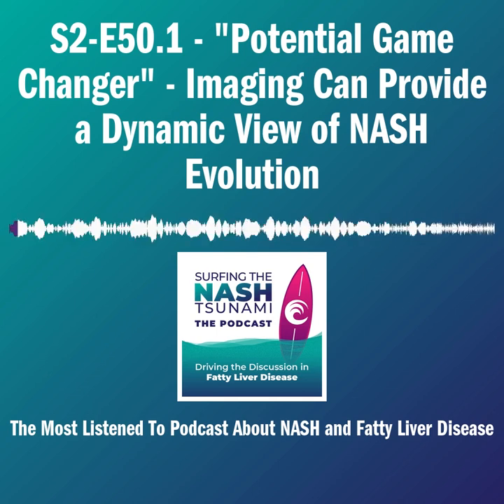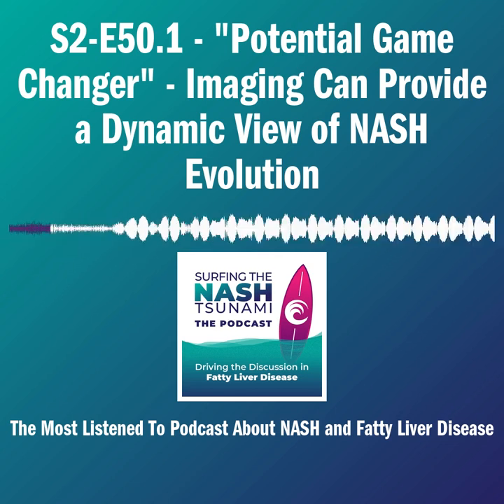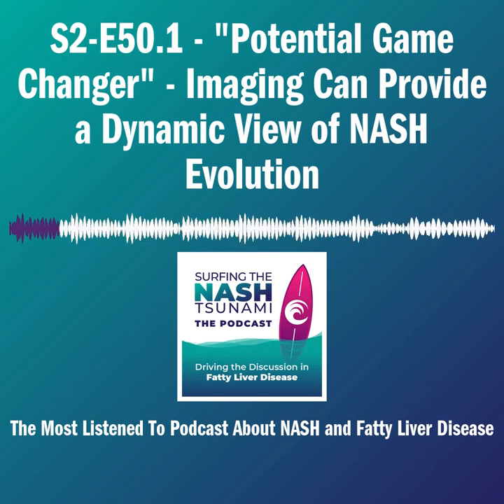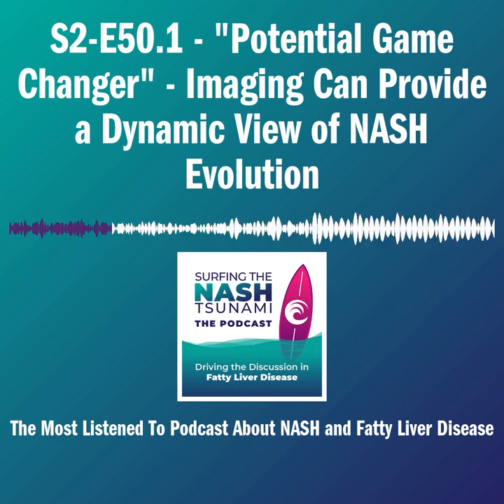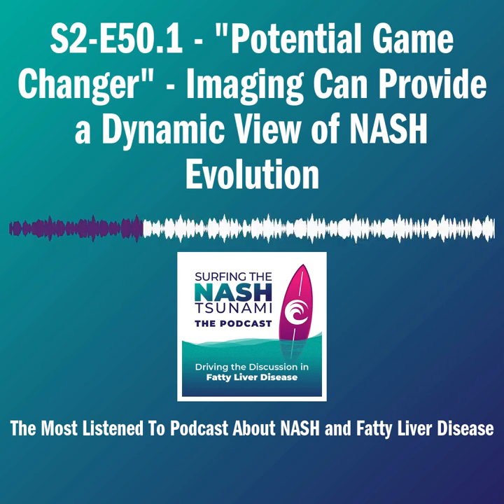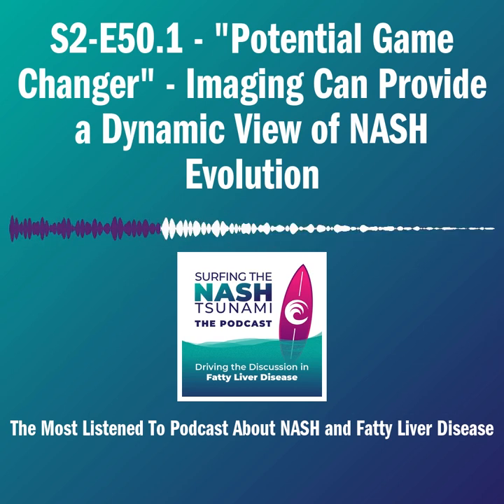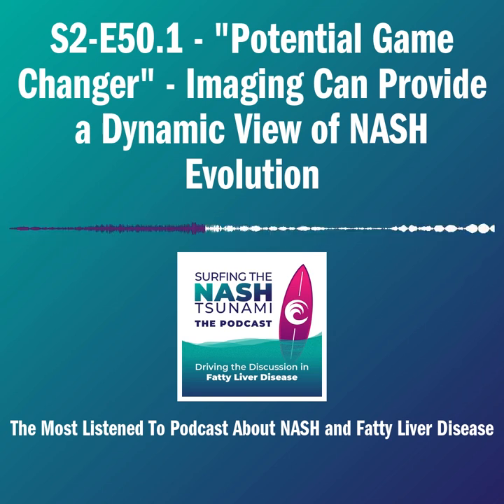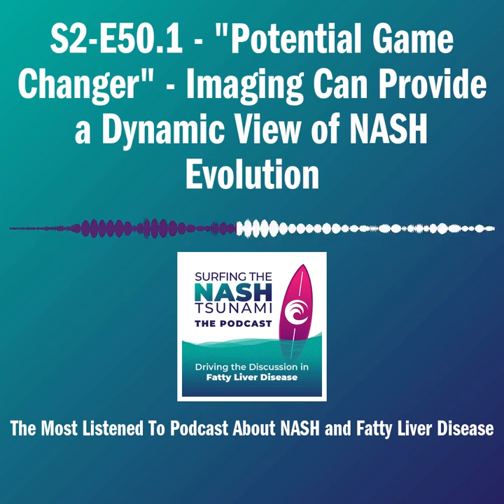S2-E50.1 - "Potential Game Changer" - Imaging Can Provide a Dynamic View of NASH Evolution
Antaros Medical's Chief Scientific Officer Lars Johansson joins Stephen Harrison, Louise Campbell, and Roger Green to reprise the key points of his recent Paris NASH talk. In this conversation, Lars and Stephen discuss the value of assessing the balance of fibrogenesis and fibrosis in healthy and unhealthy livers.

Introducing our guest surfer, Stephen Harrison describes Lars Johansson's Paris NASH talk as "remarkable and intriguing." Lars begins his comments by discussing the use of PET tracers to target fibrosis through Collagen Type I cells as well as hepatic stellate cell activation through PDGFR beta. He and Stephen go on to discuss two critical ways the resulting insights can change drug development: first by identifying the correct circulating blood biomarkers to include in different trials or pieces of research, and second by optimizing combination therapies based on the specific effects each agent has on the fibrosis and fibrogenesis processes. On the latter issue, Stephen suggests this approach might have benefit not only in NASH but also a broader range of metabolic diseases Lars concurs.